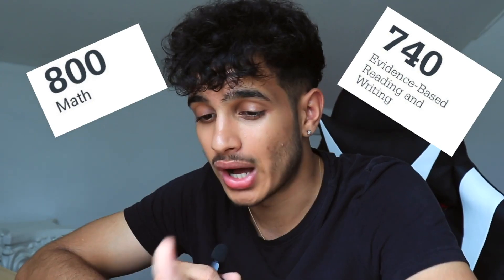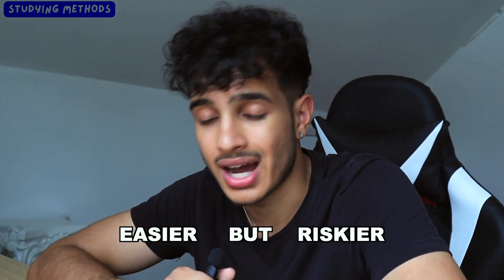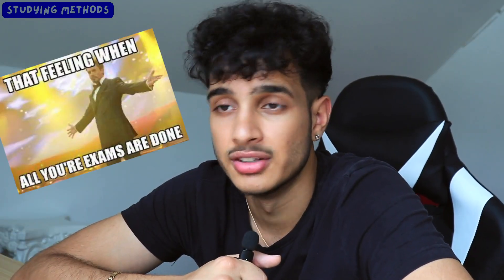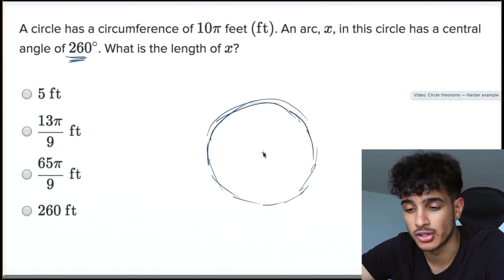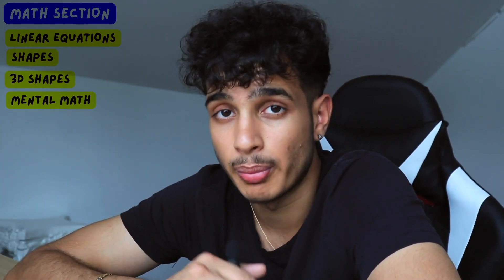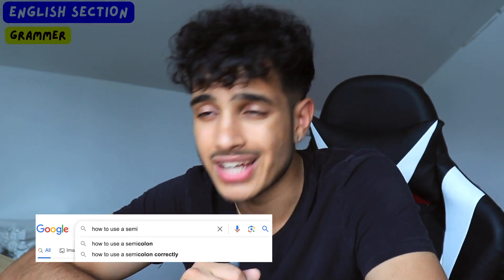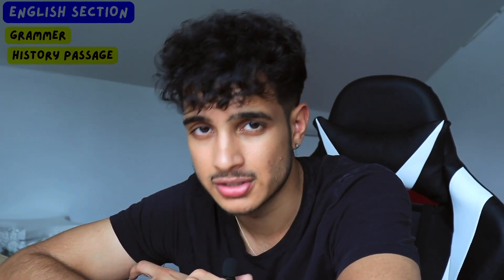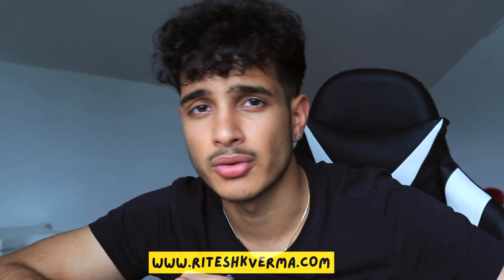[November SAT Updated] 3 Strategies To Score Above a 750 (both sections)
What's going on everyone! Psss read below ;)

🧠 Increase your SAT score by 300 points in 2 weeks with my SAT Crash Course Bundle

august sat
sat august